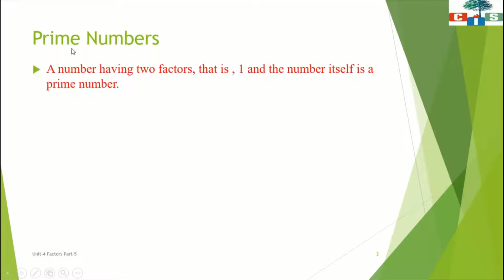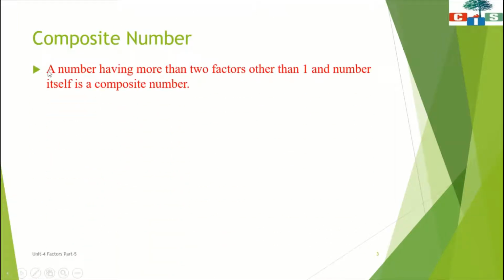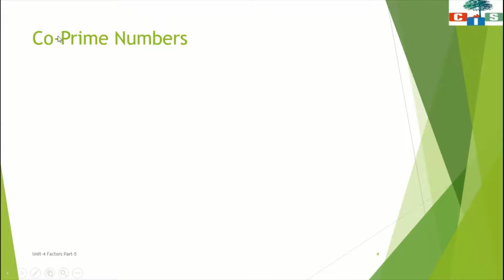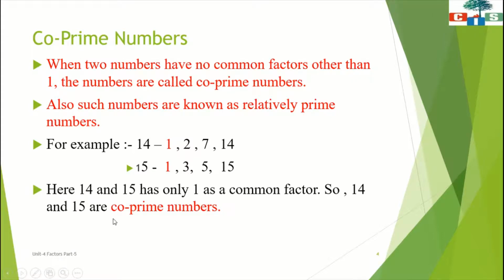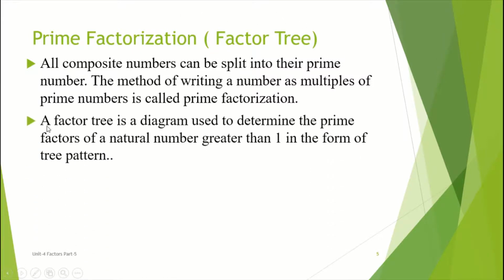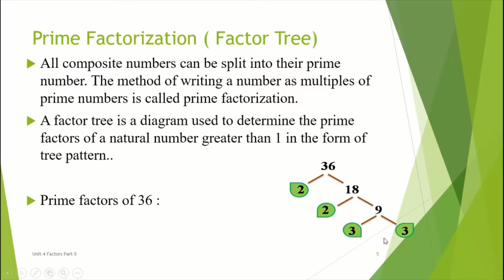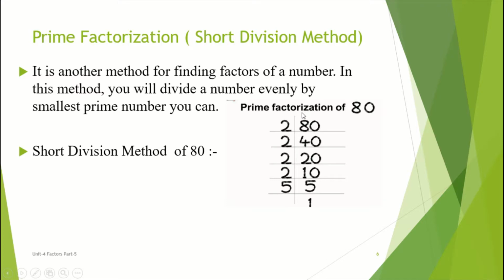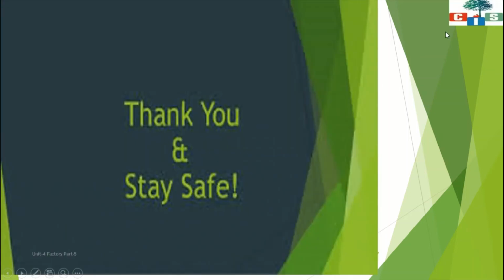Grade 5: Maths: Ch.4 :- FACTORS (Part6 )